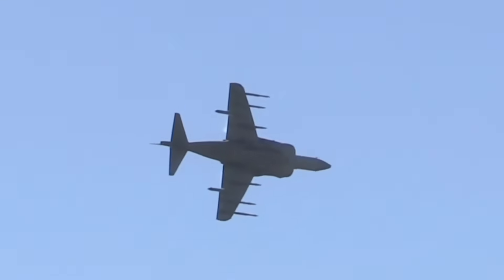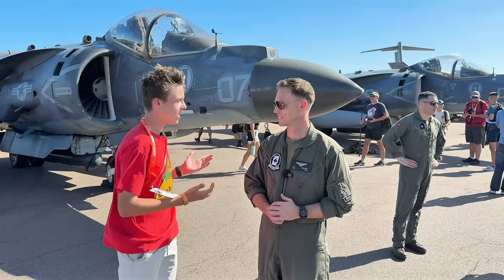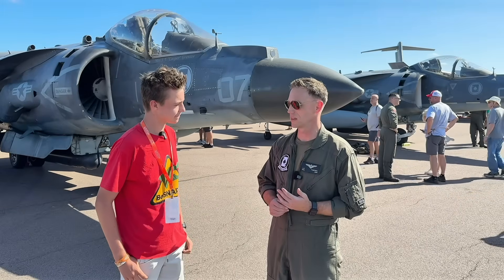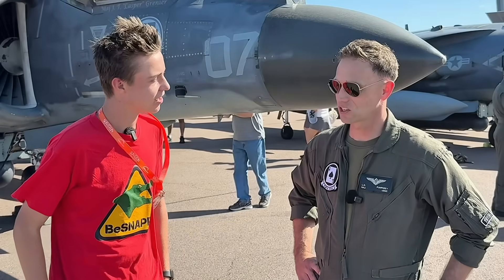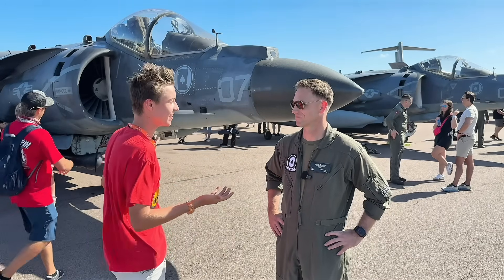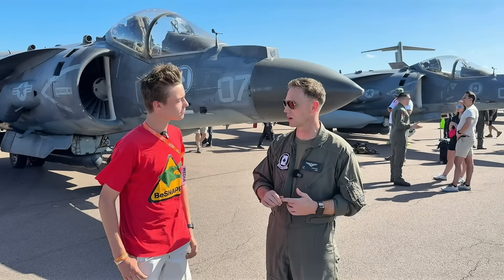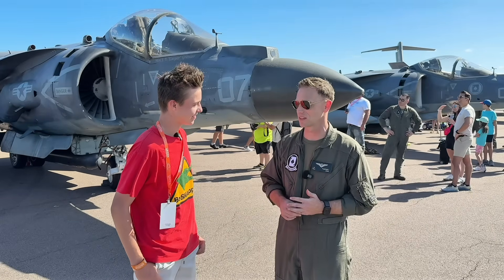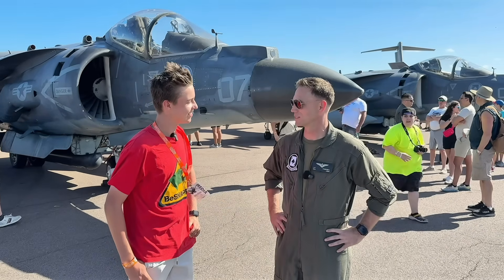Rare: HARRIER Jet Pilot Interview. What’s His Favourite Aircraft Feature?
Filmed at Sun’N’Fun Airshow, AV-8B 'Harrier ll Plus' Pilot 'Lucas' talks about how long training takes to fly one of these Harrier jets, his favourite feature of the Aircraft and also what does the AS mean?

What does it feel like to slam the throttle forward and take off solo in a Marine Corps AV-8B Harrier II Plus for the very first time? In this interview, Harrier pilot Lucas shares what it is really like to fly, train, and land one of the most unique fighter jets in the world. From vertical landings at sea to the intense training pipeline, this rare behind-the-scenes conversation gives an honest look at life in the cockpit.

The AV-8B Harrier II is famous for its vertical landing capability and its role aboard U.S. Marine Corps amphibious ships. With no tail hook and no second seat, the Harrier demands precision, focus, and confidence from the pilot. Lucas explains how long it takes to train, what it feels like to go full power on a first solo, how vertical ship landings work, and what makes the Harrier so different from other military jets.

If you are interested in fighter jets, Marine Corps aviation, STOVL aircraft, or pilot training, this interview will take you closer to the experience than ever before.